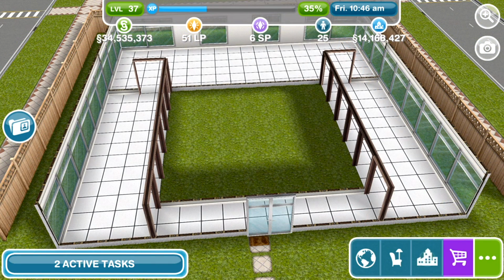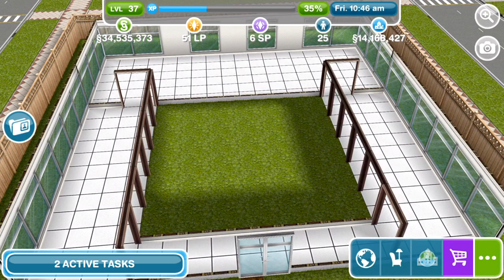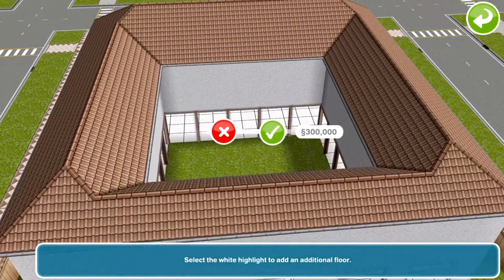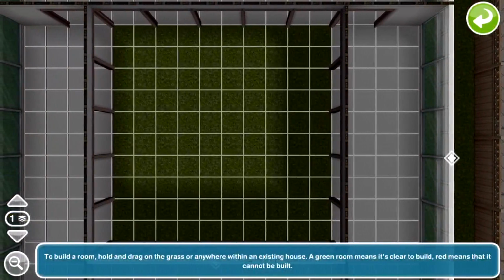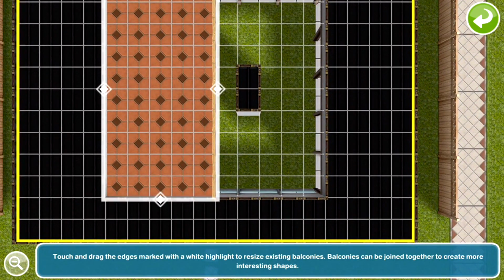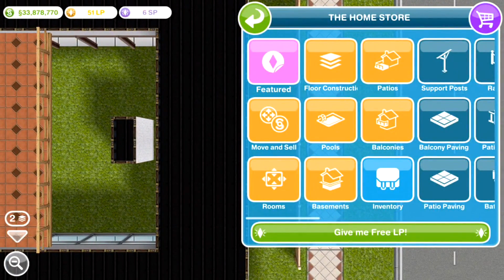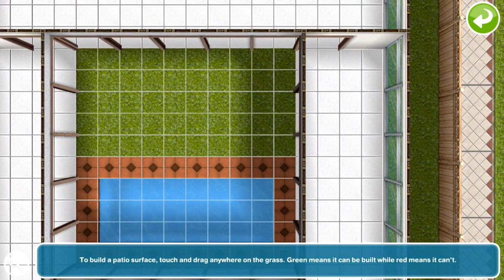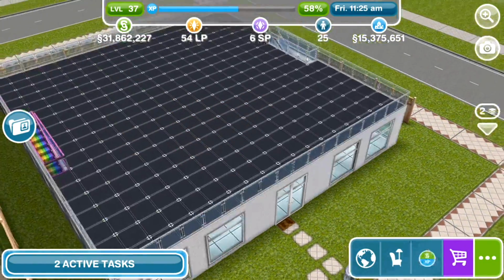Sims Freeplay | How to Build An Indoor Pool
Hi guys and welcome to the Sims Freeplay How to video. We take another look at balconies and how we can now make an indoor pool.
OPEN ME FOR LOADS MORE INFO!

P L A Y L I S T S   T O   C H E C K   O U T